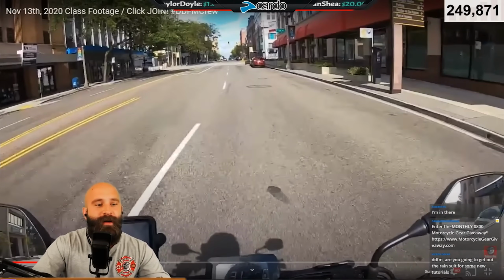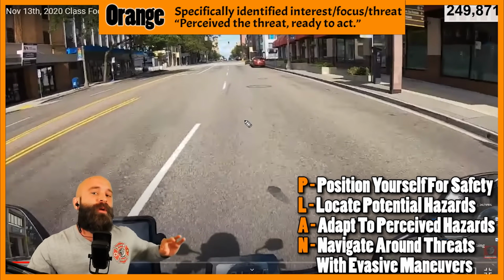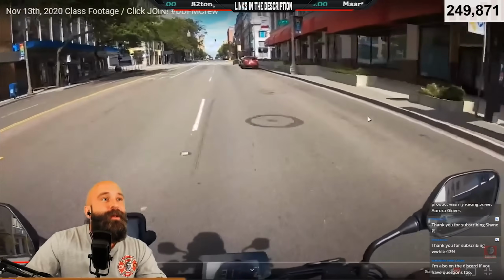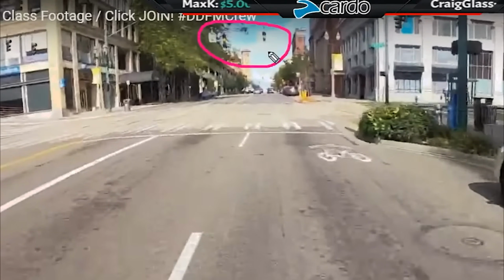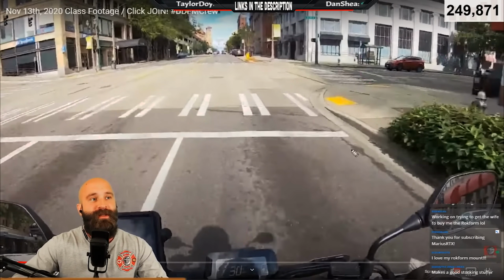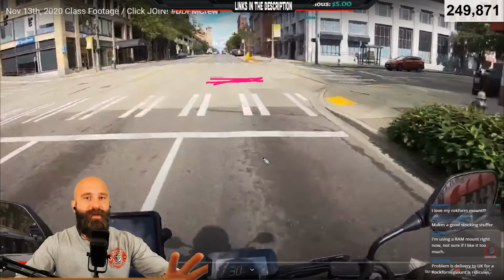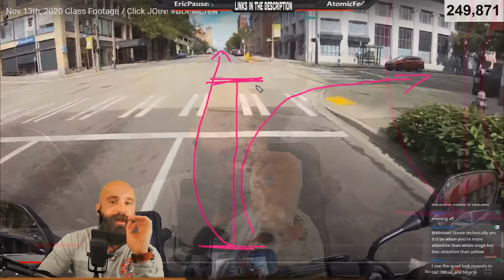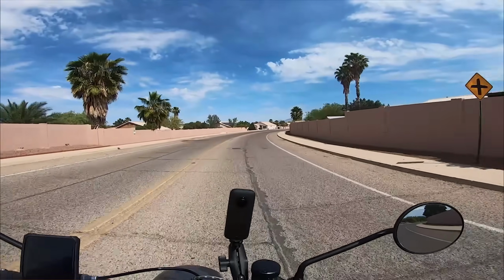The Most Common Motorcycle Close Call In Town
Rider's comments - "This is one of those close calls that was mostly out of my control. If I had slowed down when I saw the yellow light, I could have avoided it, but with a car behind me, sudden braking could have put me in another bad situation.

Anyways, I was headed through downtown, where I was hitting all the green lights and was enjoying the pace I was at. Later though, one of those green lights had finally turned yellow, but I was close enough to it that slowing down for it would be riskier than making it through. Sadly, I was in a lose-lose situation.

Somebody was flying up to the intersection hidden behind a corner where I couldn't see them. It was only once I was entering the intersection where I  could, only to realize they weren't stopping for their light. I was at a point where I realize, but there wasn't anything I could really do. The only thing I could manage was a minor swerve, but I would still be in their path of travel either way. It was just my stroke of luck that they realized at the very last second to slow down, and that saved my ass. I am grateful, but not happy. Lots of drivers make mistakes, and some of those are due to poor driving conditions, but what this driver did was outright negligent and stupid."

                                      IMPORTANT
Visitors to the DanDanTheFireman Channel should always seek training in person from an accredited training facility. DanDanTheFireman and its owners, DanDanTheFireman LLC, assume no responsibility for information contained on this channel and disclaim all liability in respect of such information. DanDanTheFireman hereby excludes liability for any claims, losses, demands, or damages of any kind whatsoever with regard to any information, content, or services provided, including but not limited to direct, indirect, incidental, or consequential loss or damages, compensatory damages, loss of profits, or data, or otherwise.